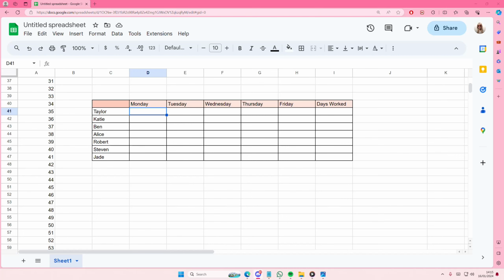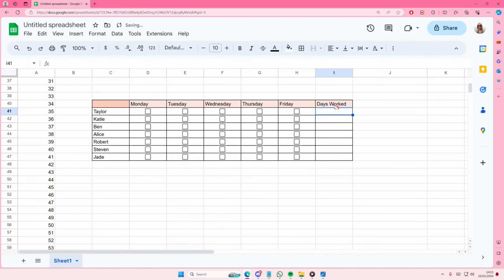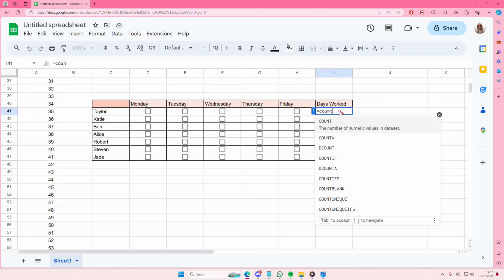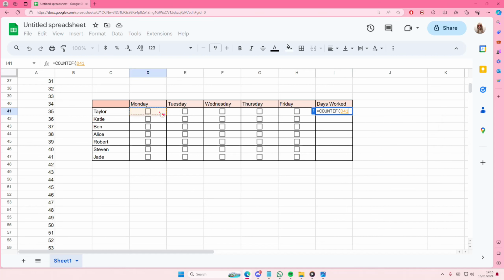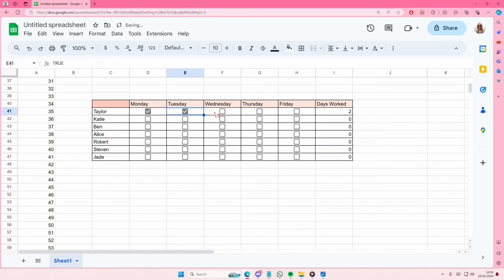Google Sheets Tutorial! How You Can Easily Create This Attendance Sheet On Google Sheets?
This tutorial will show you how you can create this attendance sheet on Google sheets.